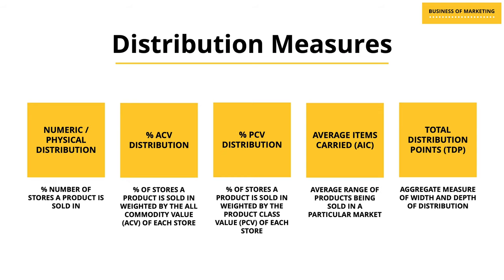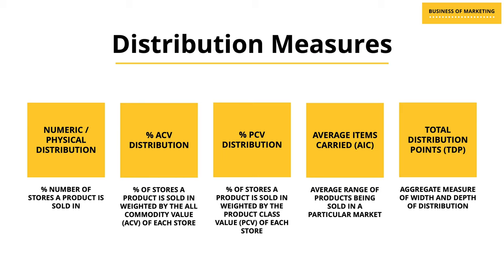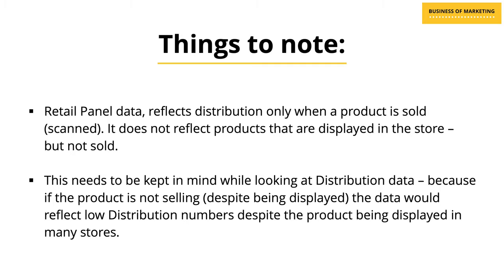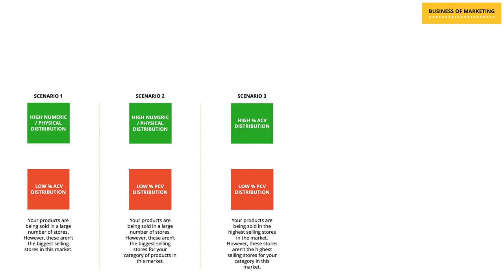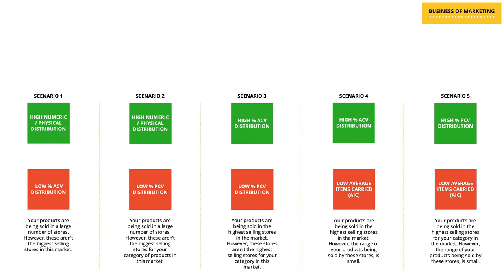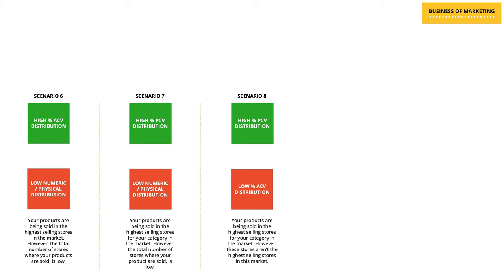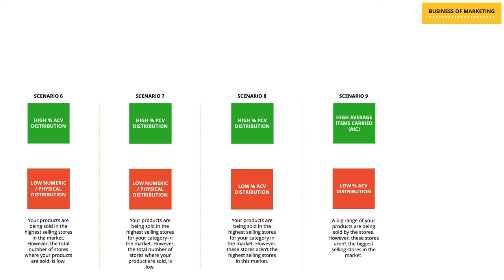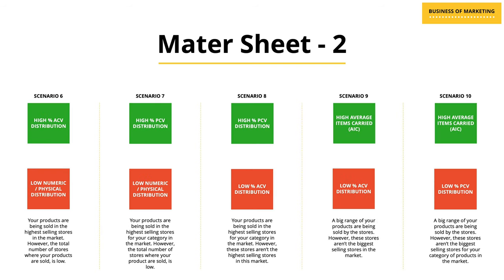Distribution Measures #3 - Implications on Marketing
Distribution Measures - Implications on Marketing

In this third part video on Distribution measures, we explain how the distribution measures introduced in the previous two distribution videos, lead to 10 different kinds of situations and what are their implications on marketing as a whole.

Marketing Dictionary Playlist is one of the content series within Business of Marketing. In this playlist, I will demystify some of the commonly used terms from the world of Marketing. This content series is an attempt to get you up and running whenever you trip which dealing with concepts around marketing.

Distribution Dictionary Playlist is a series of content video within Business of Marketing. In this playlist, I will demystify some of the commonly used terms from the Distribution aspect of Marketing.

Business of Marketing is an online platform designed to simplify real world marketing and its related industries such as research, media, advertising, etc. for students, professionals and curious minds. It aims to provide learning from an application in the professional world perspective, without compromising on academic rigor.